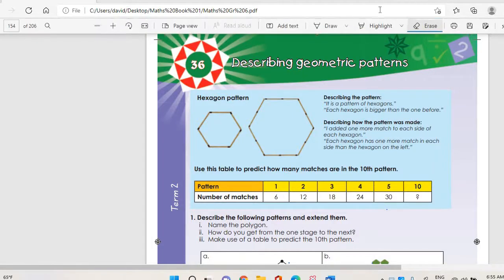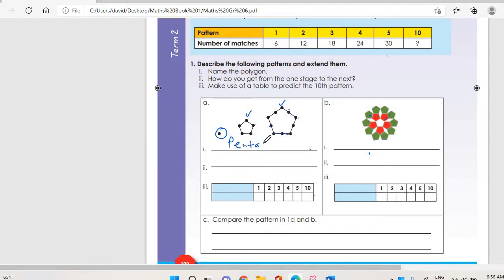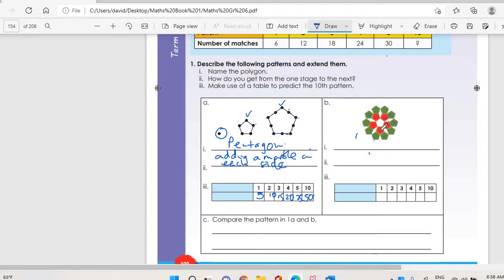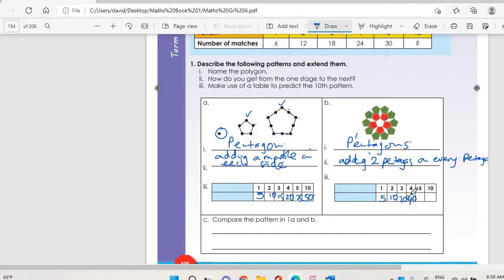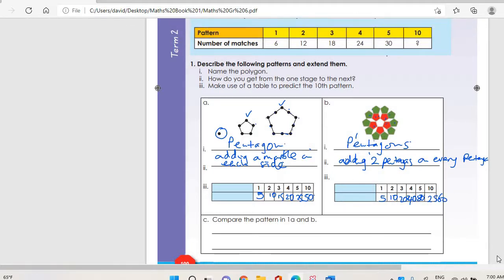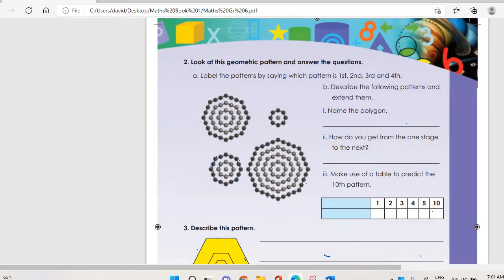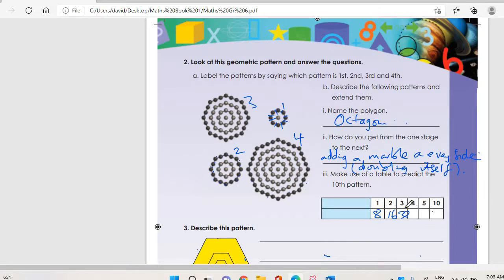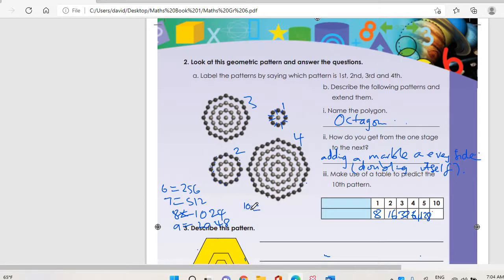Gr6 Term 2 Topic 36 Describing Geometric patterns 2